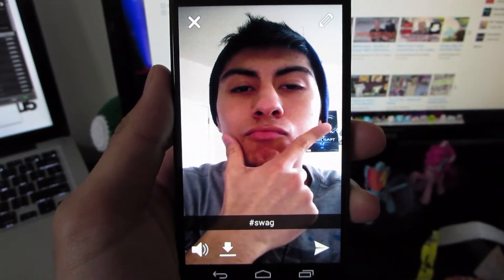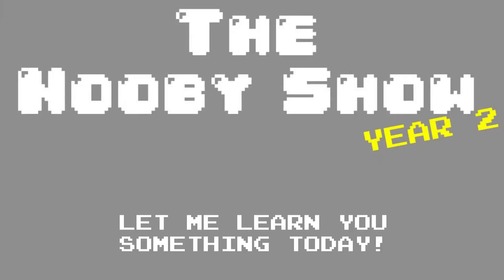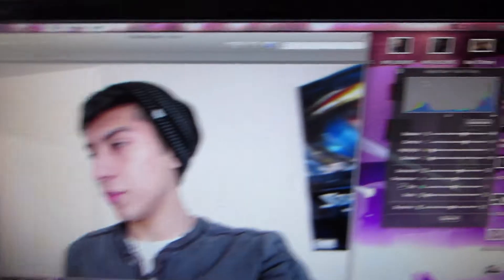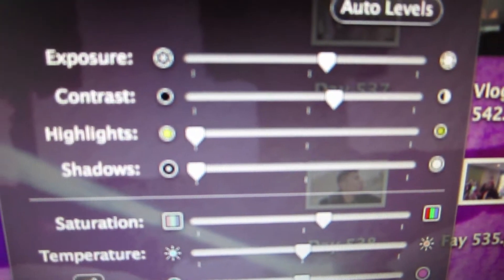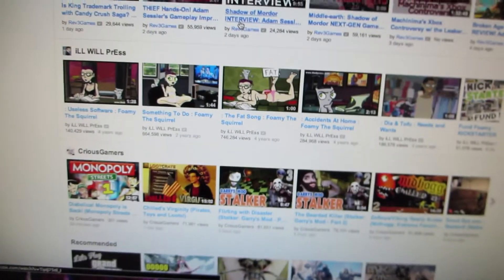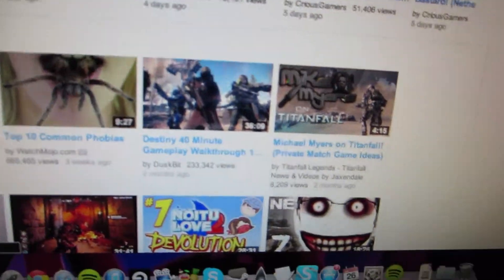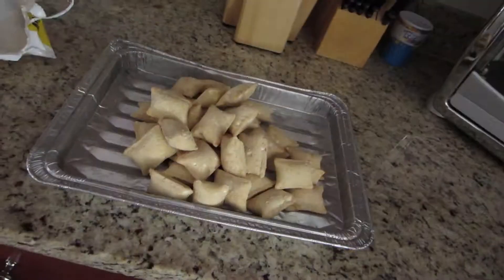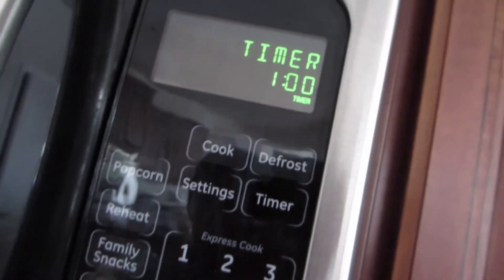How To: Pizza Roll Waffles (1.26.14 - Day 543)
You should follow these things!!!